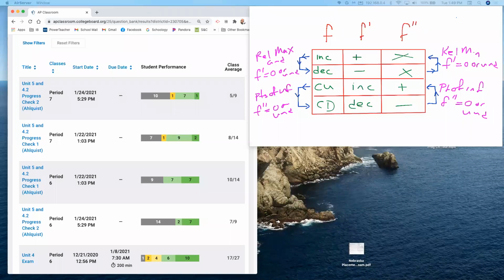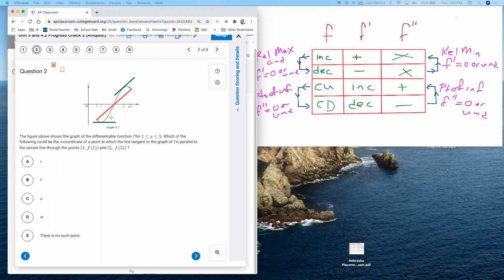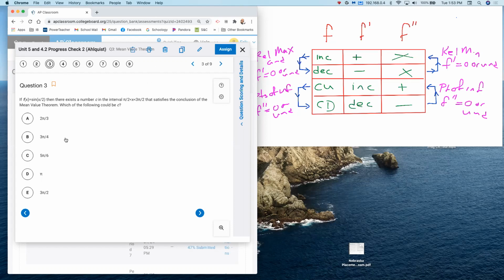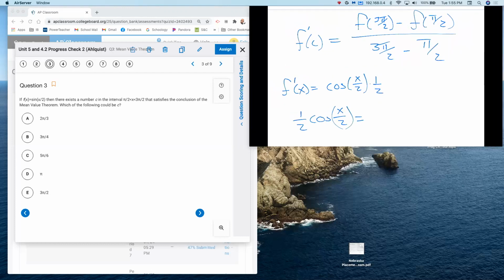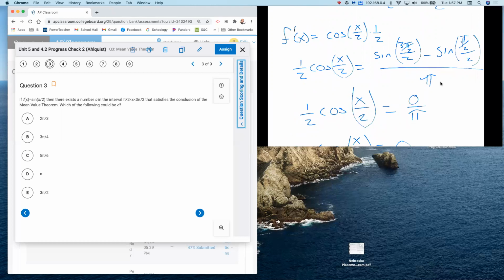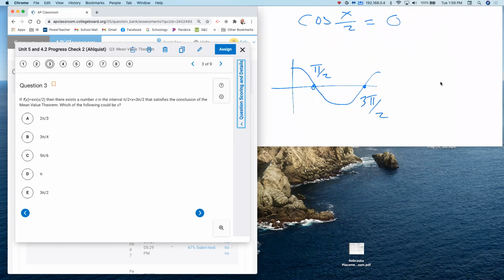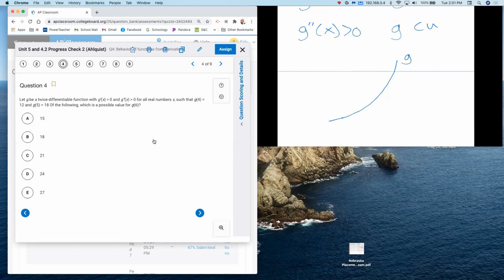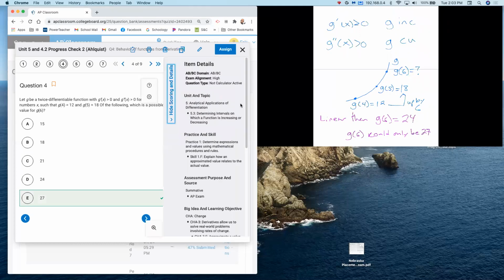Unit 5 and 4 2 Prog Check 2 Zoom 6th hour